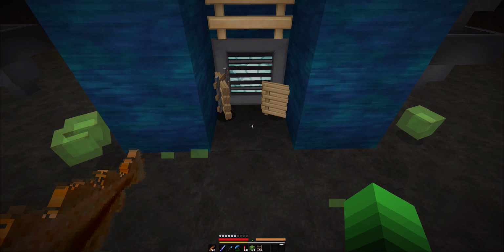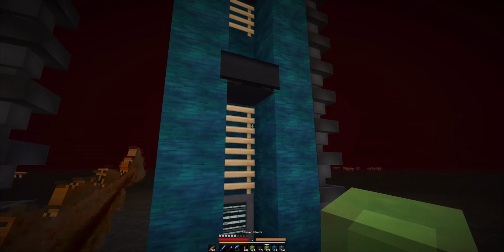Minecraft: Underwater: Episode 40: Smelter and Sorter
In this episode we construct the smelter and sorter for our gold farm. There was a tiny snafu but it's ok. and there was death too.